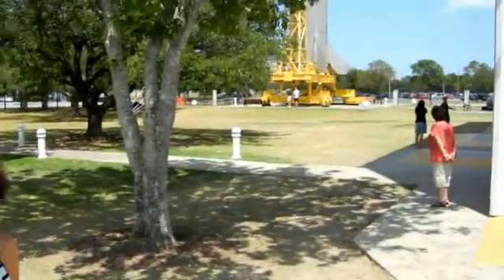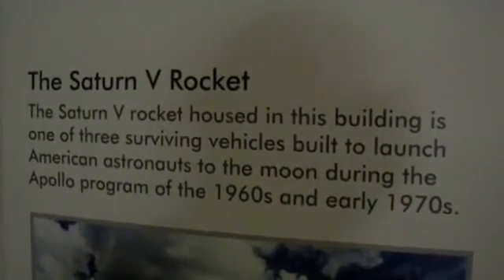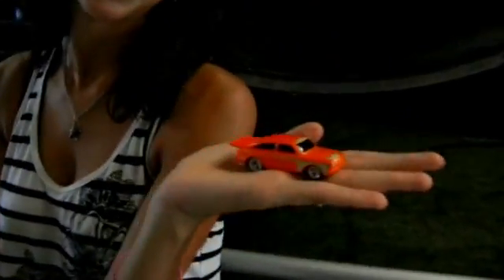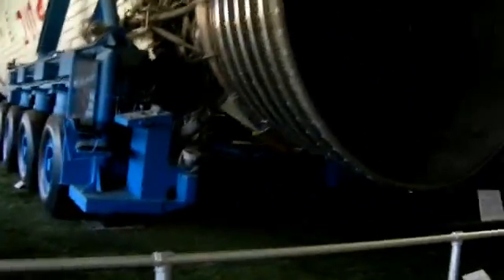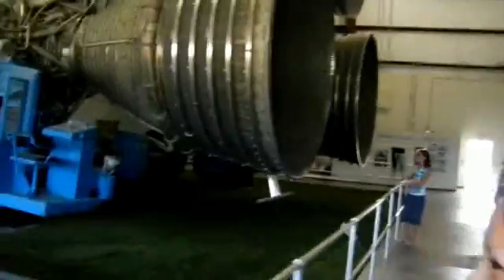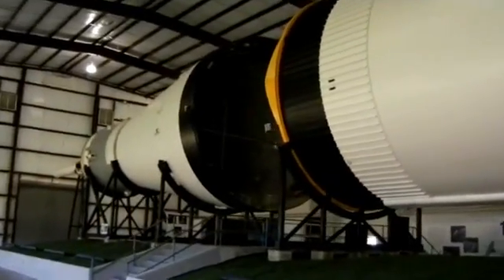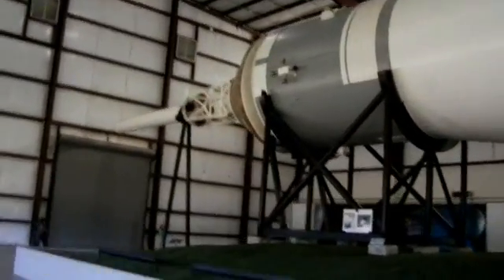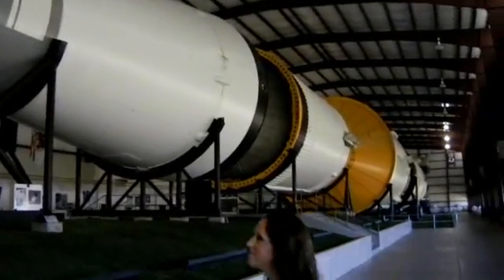NASA Johnson Space Center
On location at Rocket Park... This part of NASA is open to the Public for FREE...